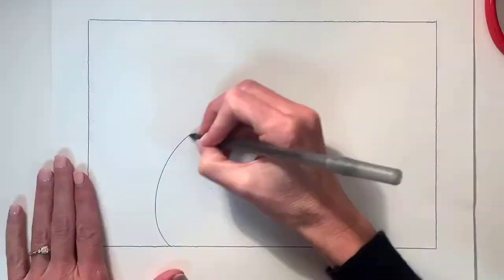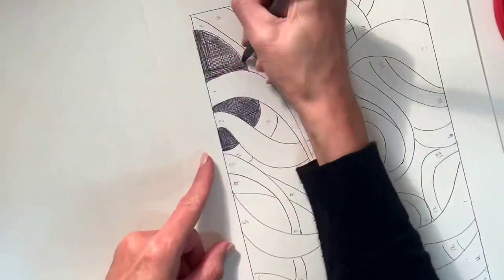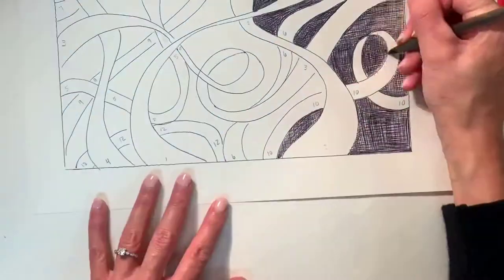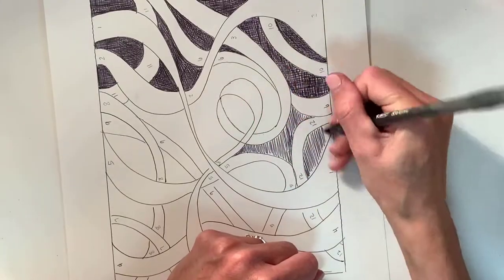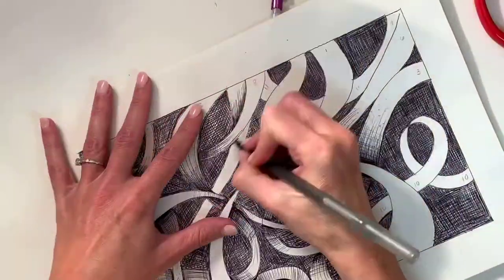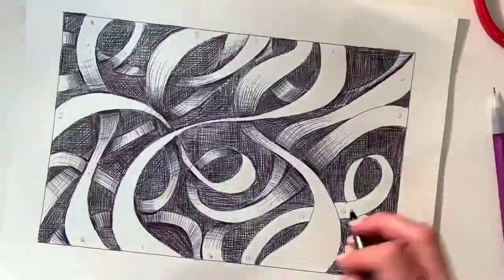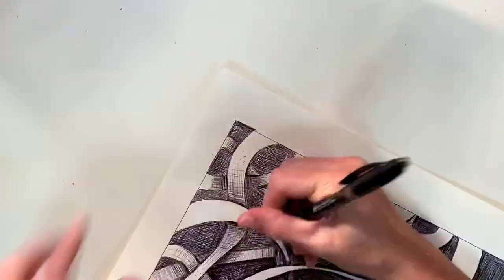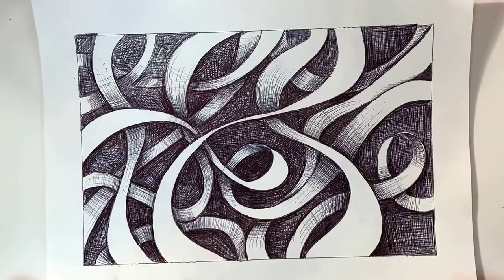Ribbons of Value: Value Element of Art Lesson with High School Art 1 Class using Ballpoint Pen.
This is a time lapse video where I briefly explain the process of how to complete the Ribbons of Value art assignment with a ballpoint pen.  This is used in my high school Art 1 class.